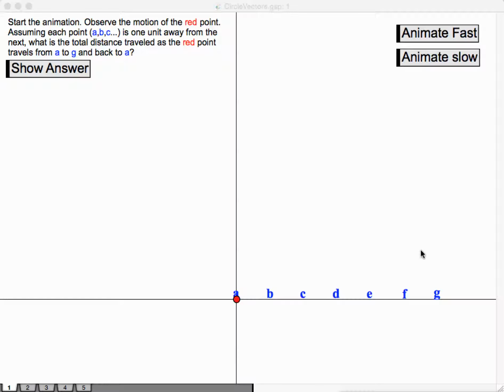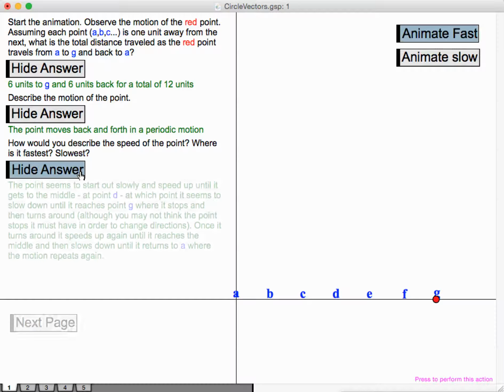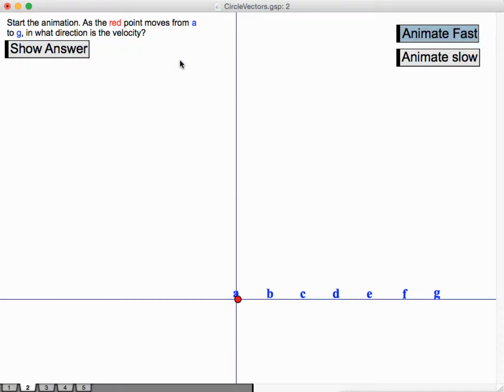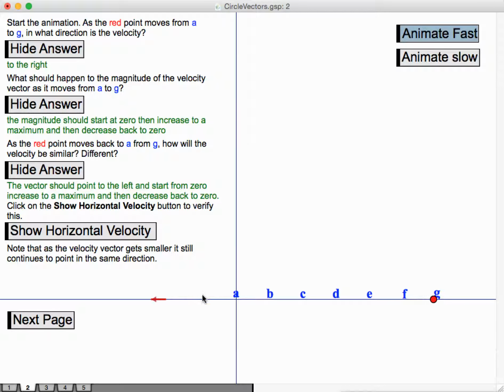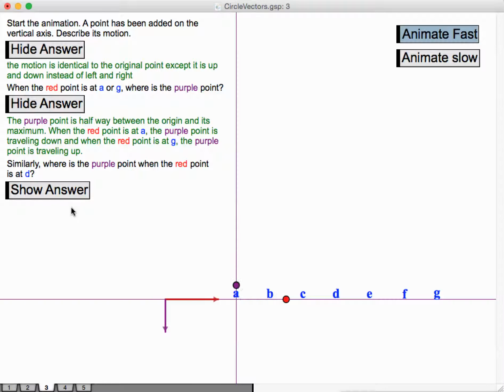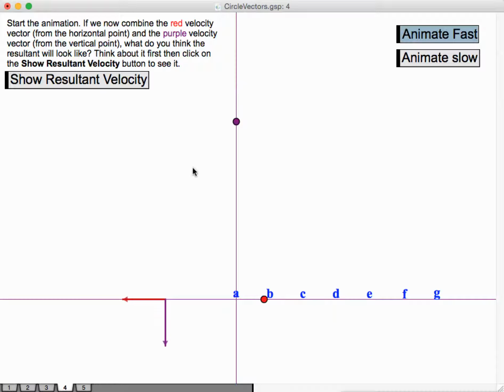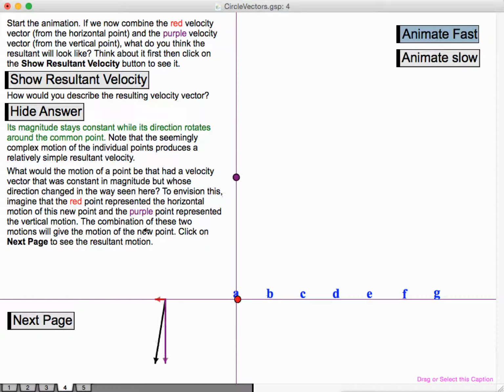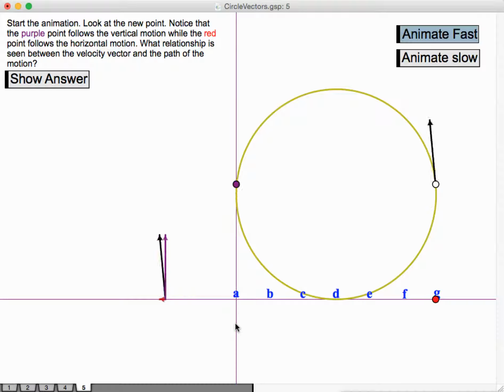GSP Combining Velocity Vectors